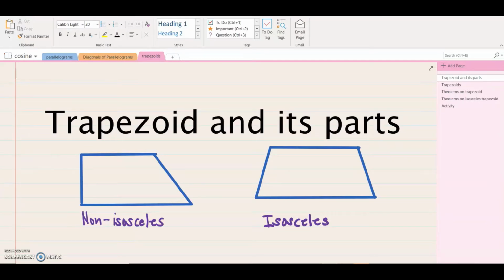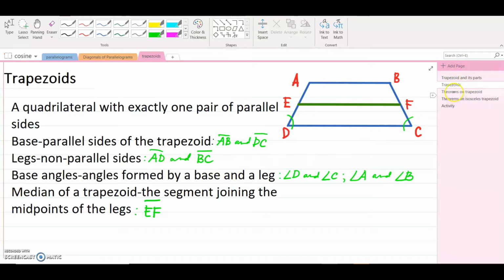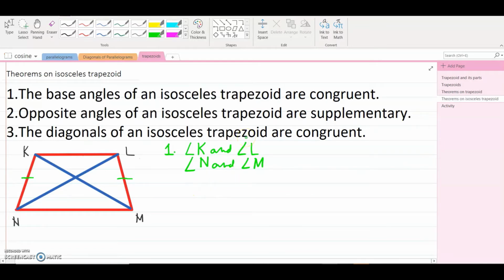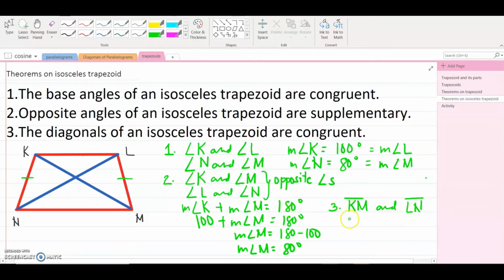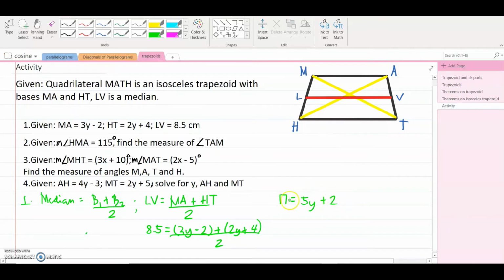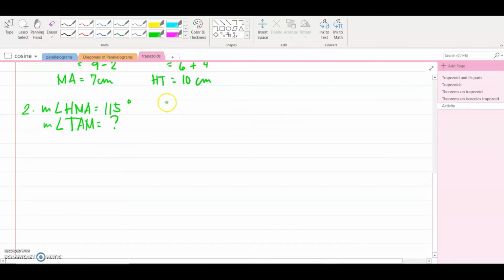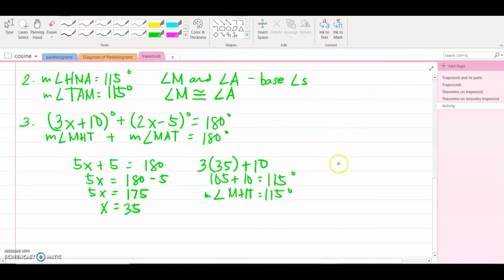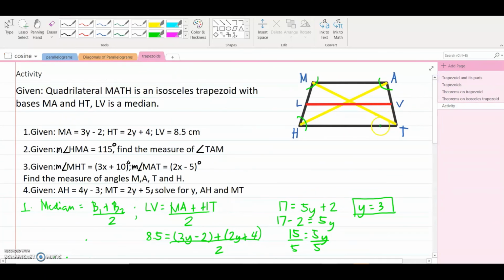Trapezoids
This includes the parts and theorems about trapezoids.